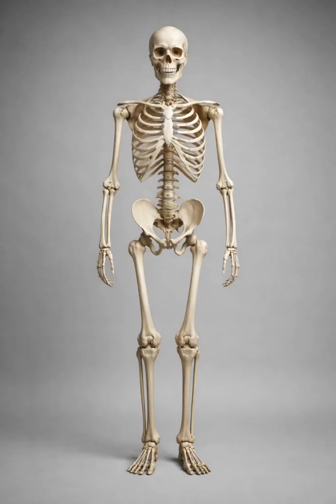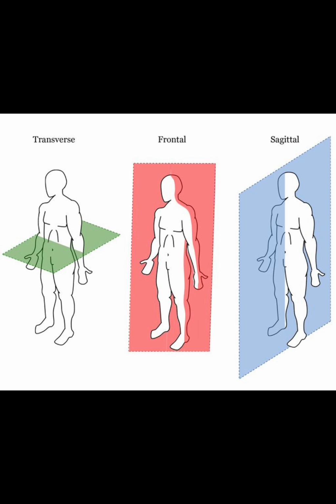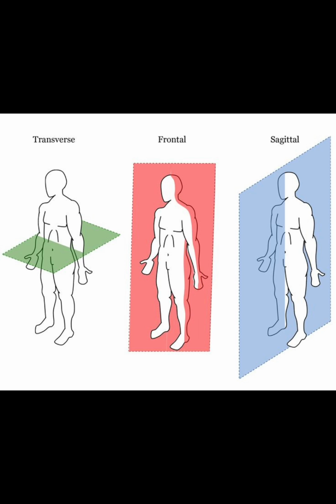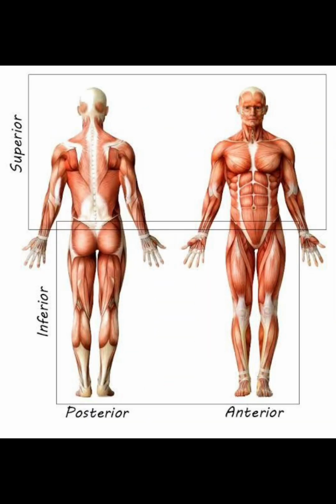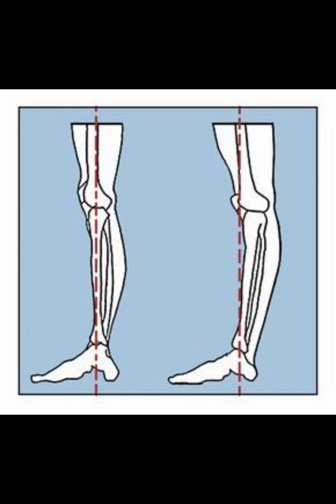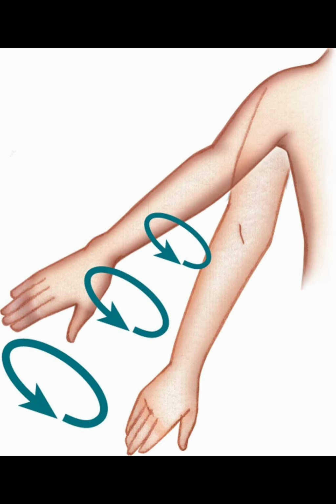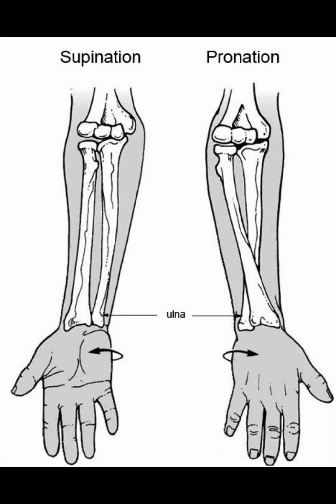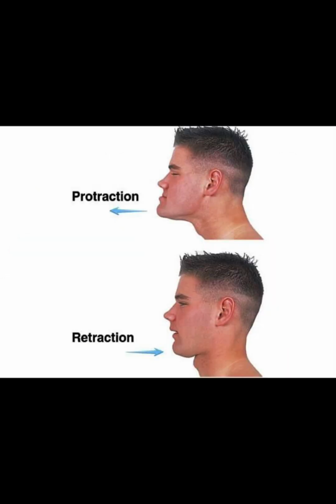Anatomical planes and movements term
Learn the fundamentals of anatomical planes and movements in a clear, structured way. This video breaks down the sagittal, frontal, and transverse planes, and explains how movements like flexion, extension, abduction, and rotation actually work in the human body. Whether you're studying anatomy, biomechanics, or training with purpose, this is your foundation for understanding human movement.